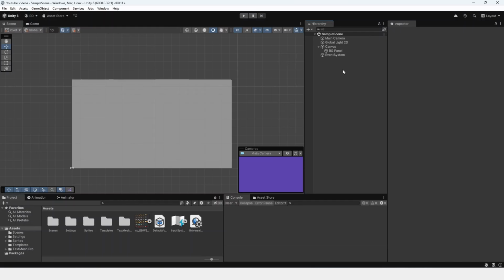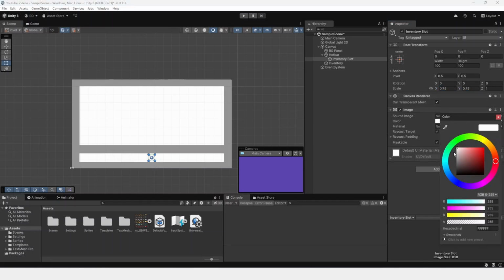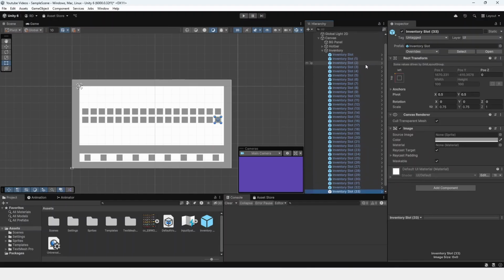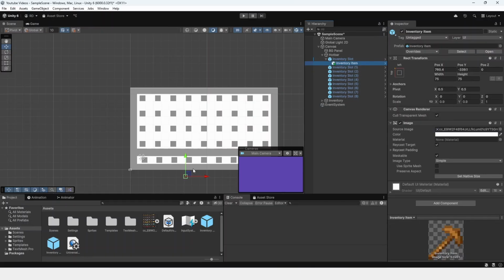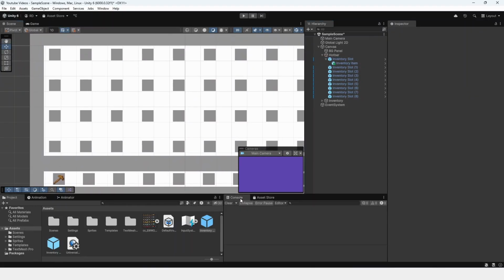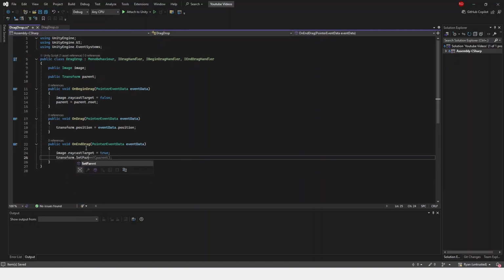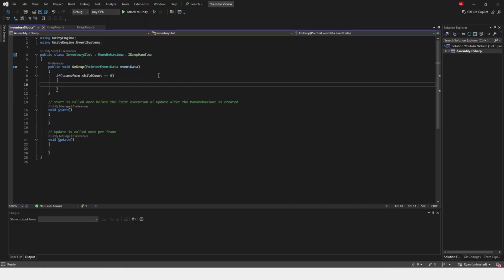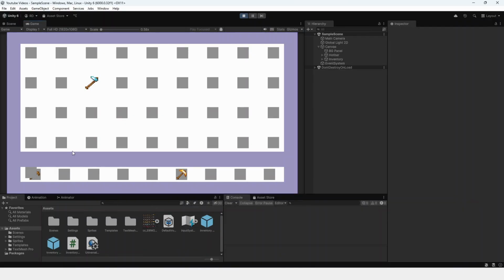How to Make a Full Inventory System in Unity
In this video, Ryan shows you how to make a full inventory system in Unity for your game.